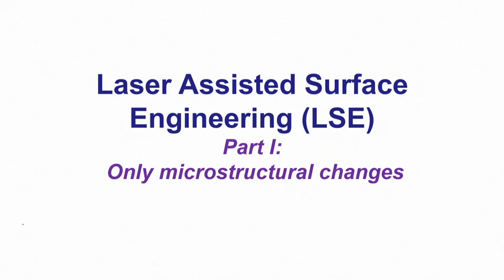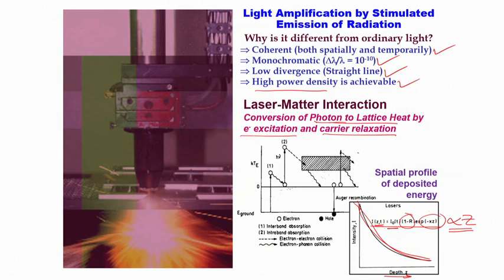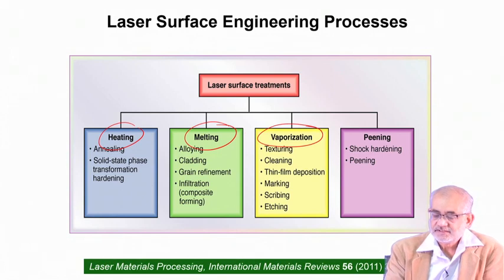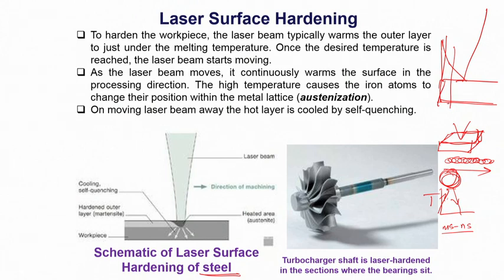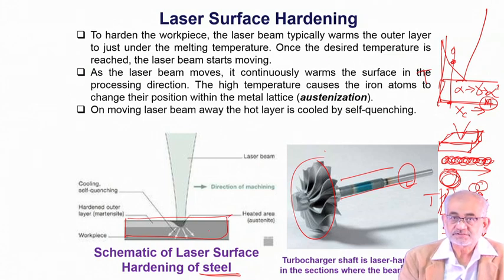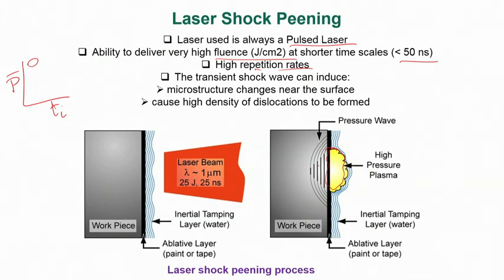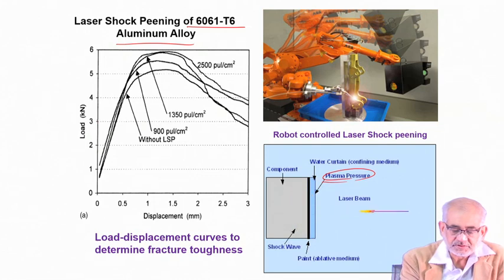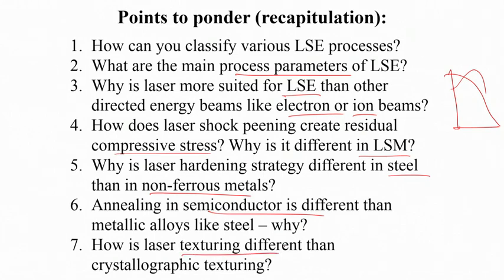Lecture 55 : Laser Surface Engineering : Hardening and Melting